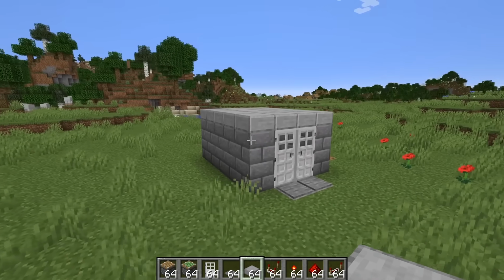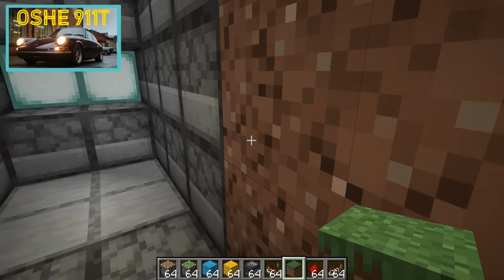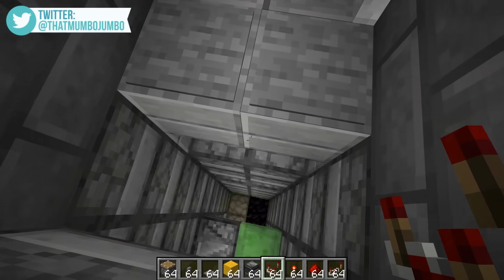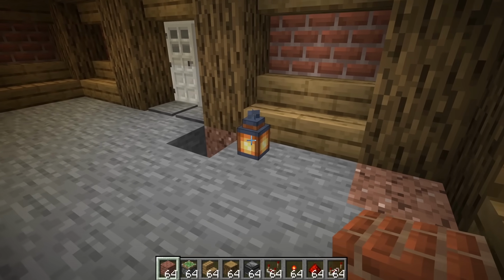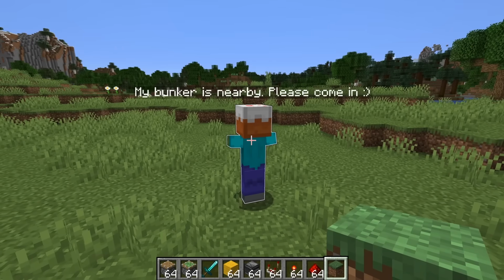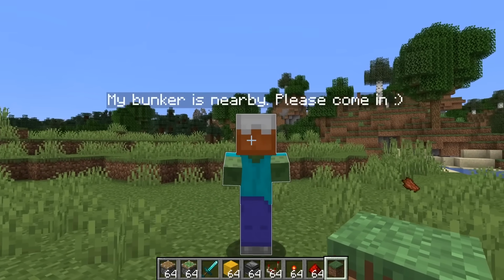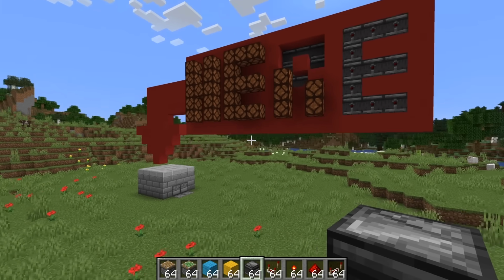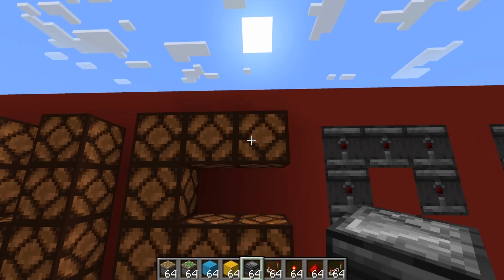Making the BEST unhidden BUNKER in Minecraft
I've made a lot secret bunkers in Minecraft, and my ability to make minecraft hidden bases is well known. So much so that the 'Mumbo bunker' obsession has become a bit of a meme. So today, to buck the trend, I thought I would challenge myself to make the most obvious 'Minecraft hidden bunker' ever. It is filled with contraptions specifically designed to make it as visible as possible. Enjoy!